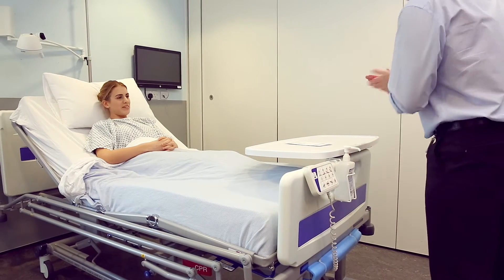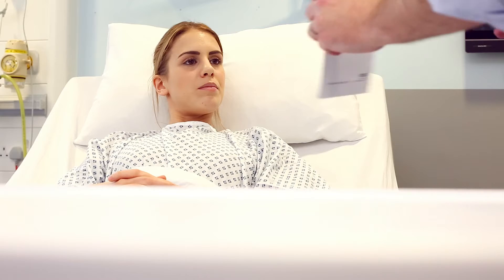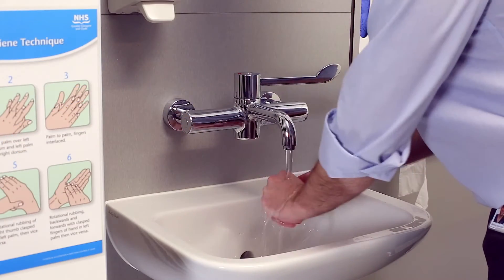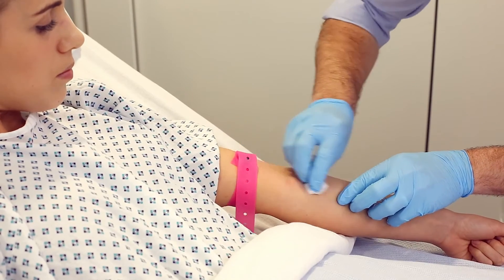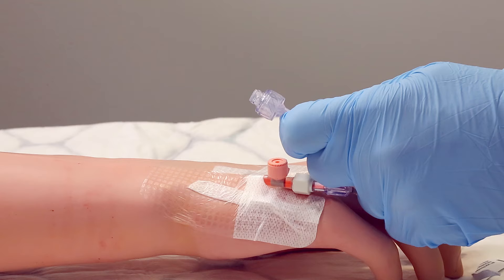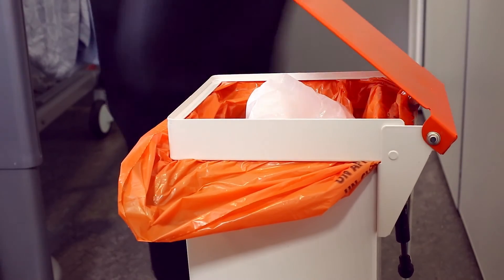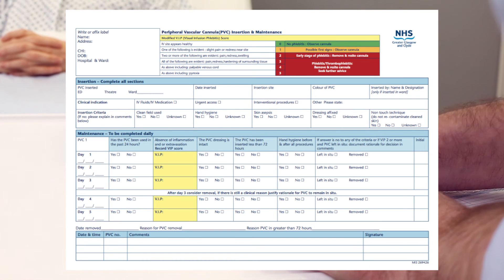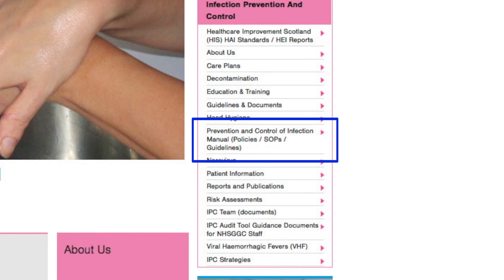NHSGGC - PVC Infection Prevention & Control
Infection control measures required to reduce the risk of device related bacteraemia. Produced by the Infection Prevent & Control Team.